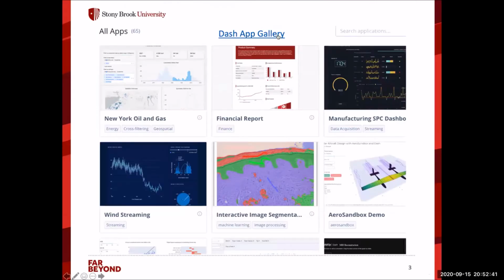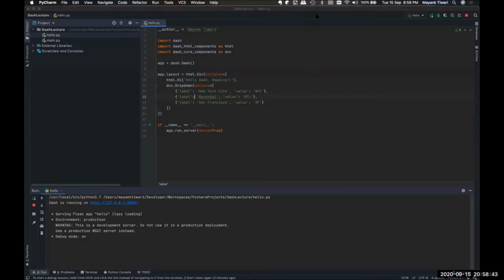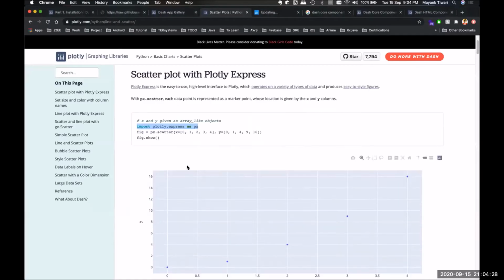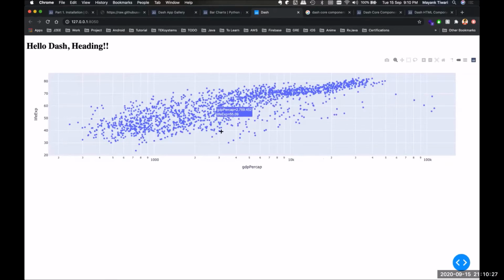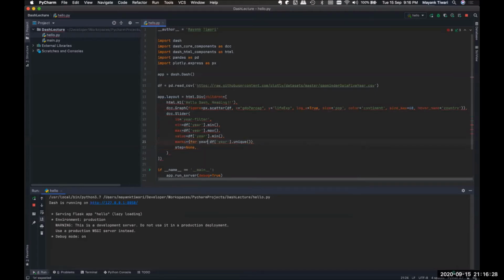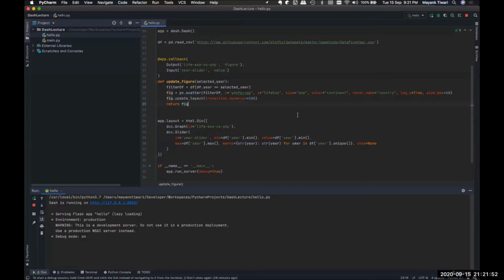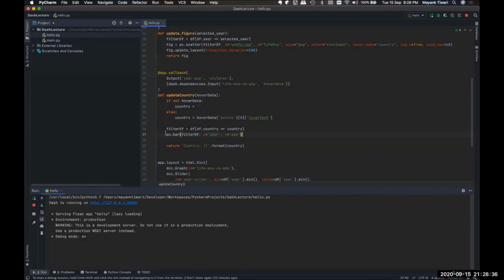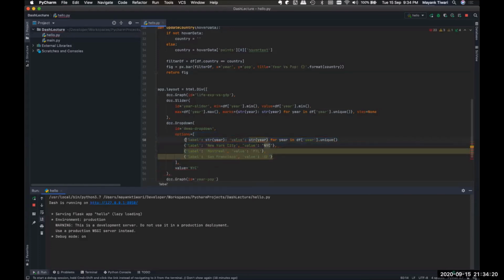Tutorial in Plotly Dash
By Mayank Tiwari for CSE 332 Intro to Visualization (Fall 2020), Computer Science Department, Stony Brook University. Instructor Klaus Mueller